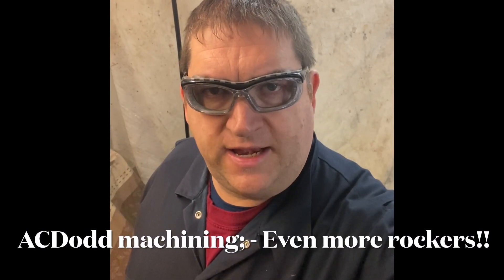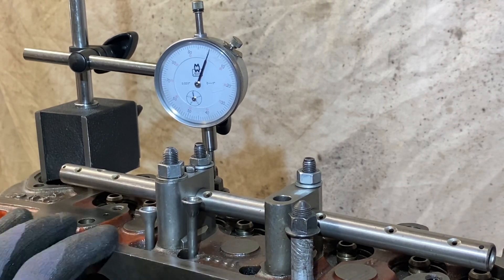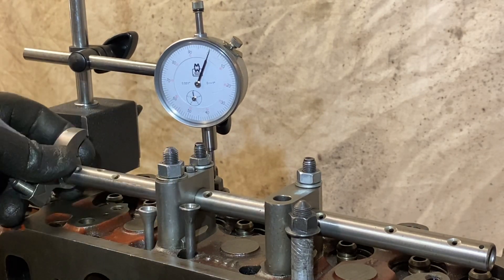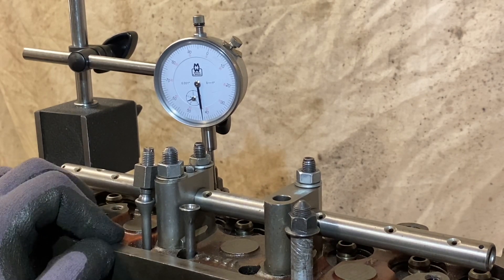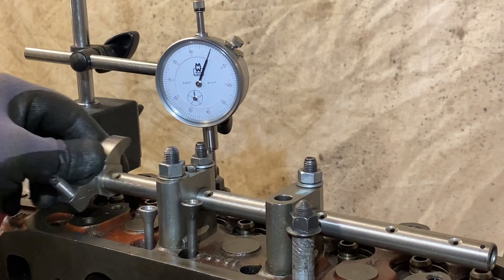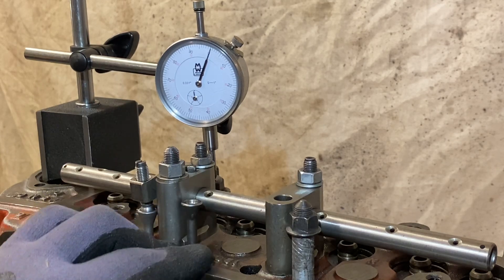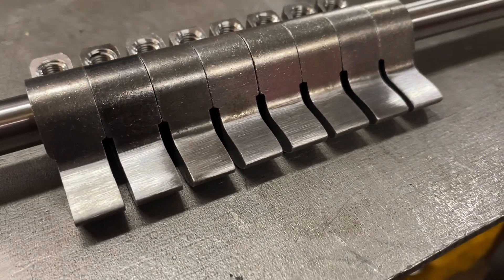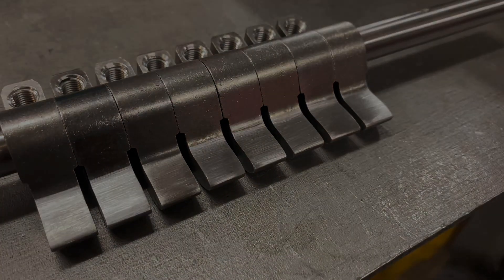ACDodd machining - Even more rockers!!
This video covers the inspection and test and adjustment of the final finishing of the rocker. I also talk about geometry and conveniently forget to mention pushrod length when considering geometry!
The main point here though is that these rockers have to be made to be accurate and the original tolerances are so wide it takes a big effort to get them all the same.